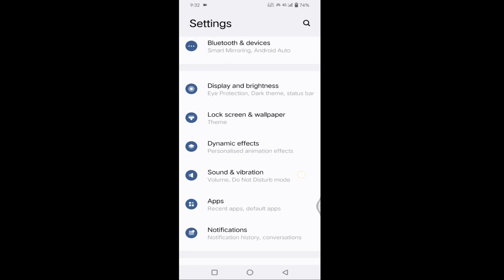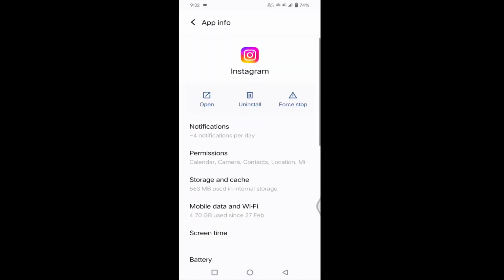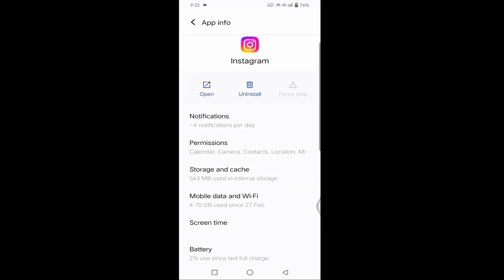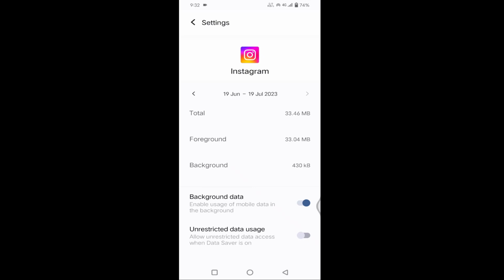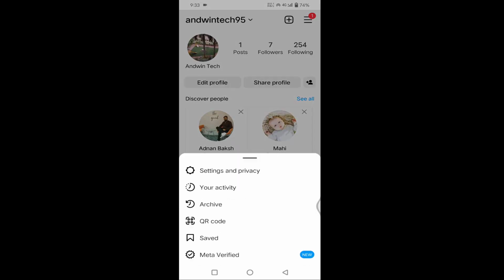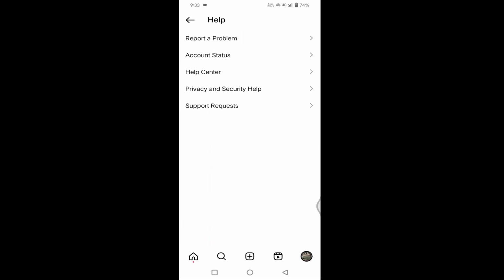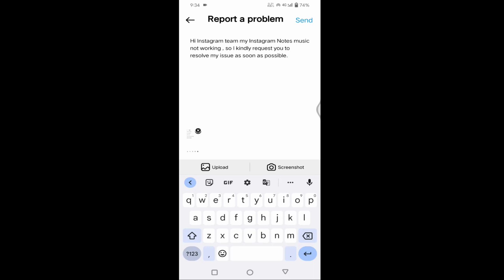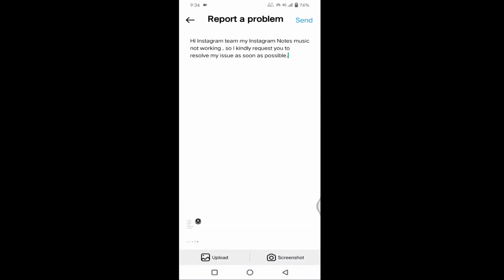How to Fix Instagram Notes Music Not Working || Instagram Notes Music Not Working Problem Solved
How to Fix Instagram Notes Music Not Working
Instagram Notes Music Not Working Problem Solve